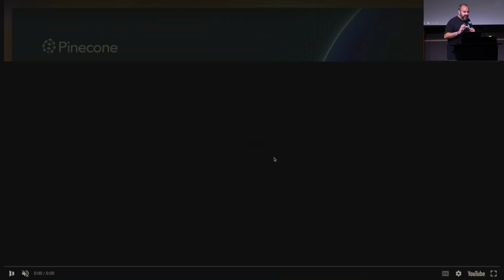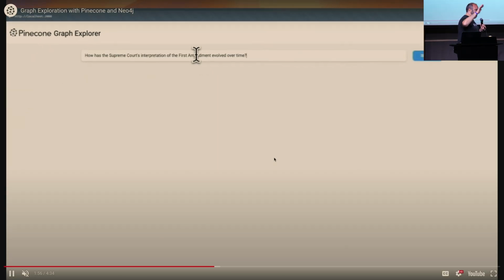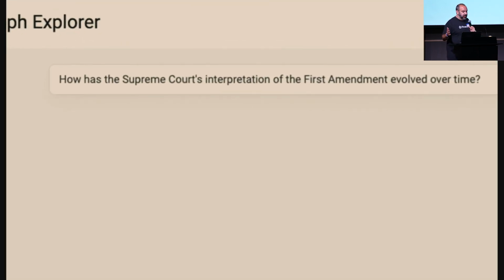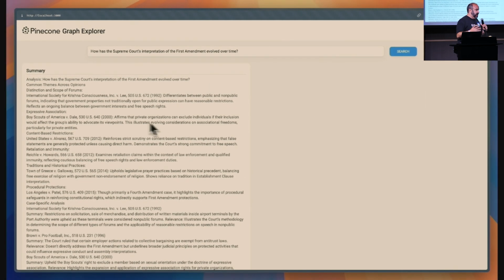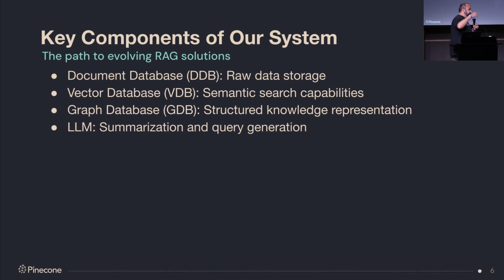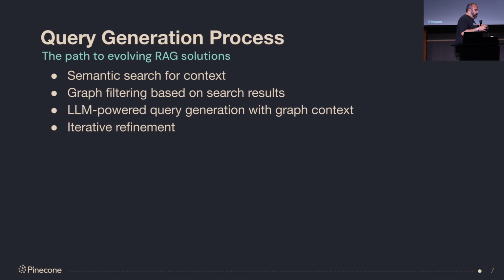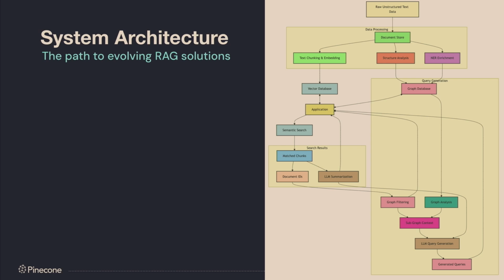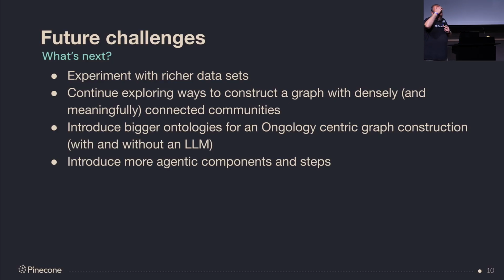Bay.Area.AI: Vectors and Graphs - Better Together, Roie Schwaber-Cohen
This short talk will explore how graph database and vector databases can be made to work in tandem in agentic (and semi-agentic) ways to deliver unique ways to analyze complex, interconnected data sets.

Roie Schwaber-Cohen is a Staff Developer Advocate at Pinecone, specializing in AI and data-intensive applications. With nearly 20 years of experience in software engineering, Roie has expertise in full-stack development, microservices architectures and data intensive applications.